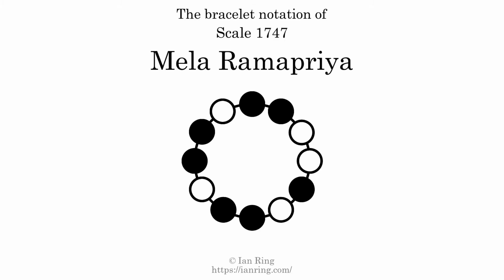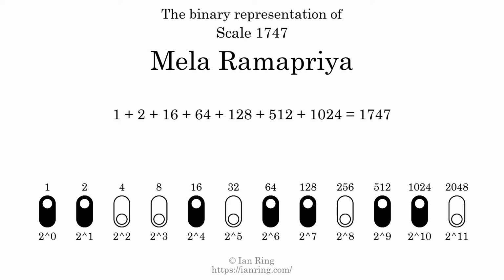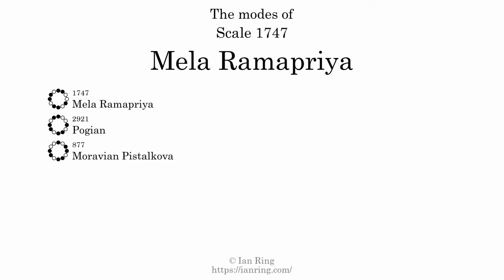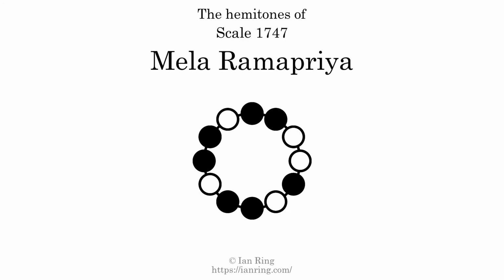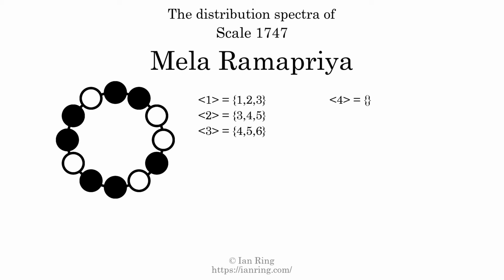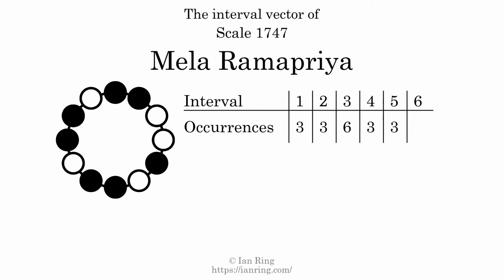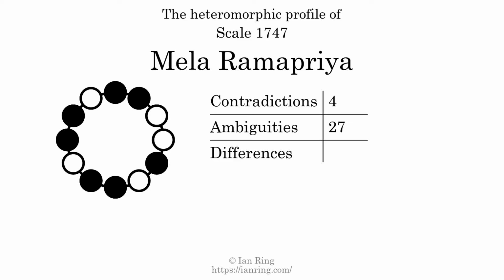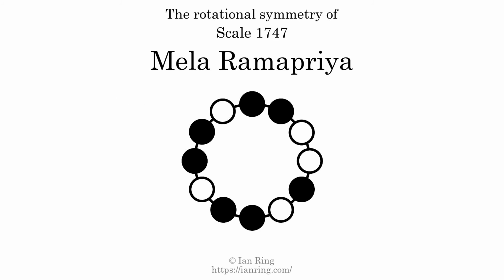Scale 1747: Mela Ramapriya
More than you will ever need to know about Scale 1747, a heptatonic scale also known as "Mela Ramapriya". Part of an enormous series of scale analysis videos by The Exciting Universe Of Music Theory.